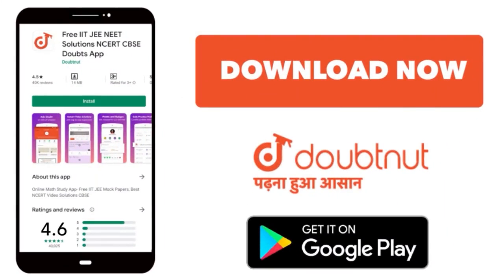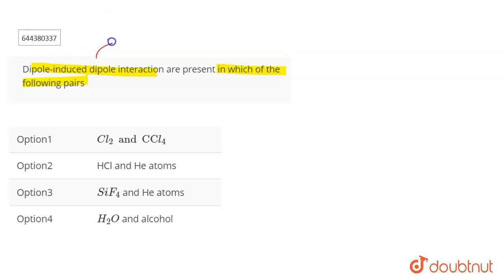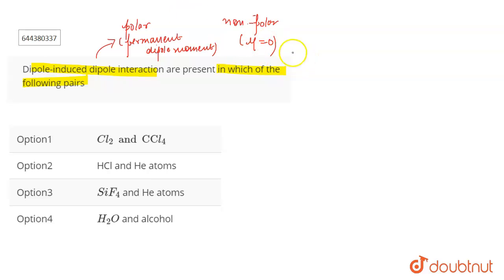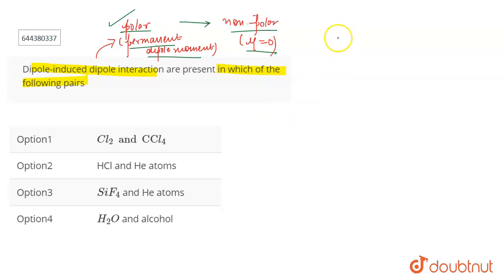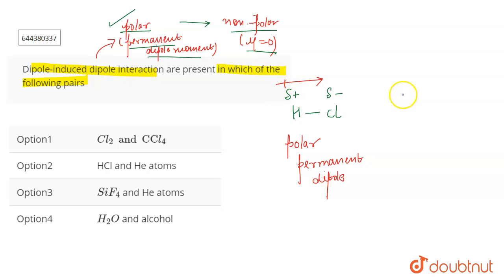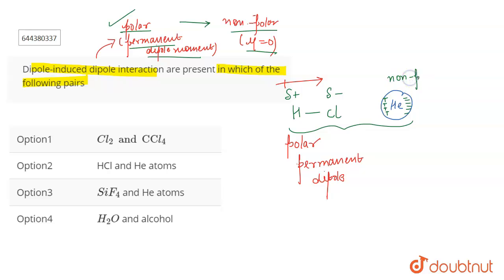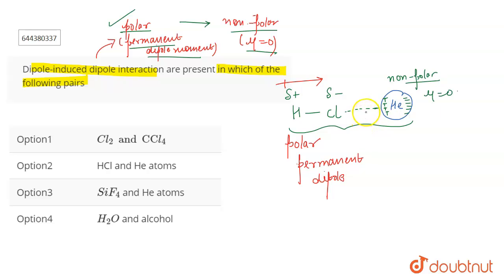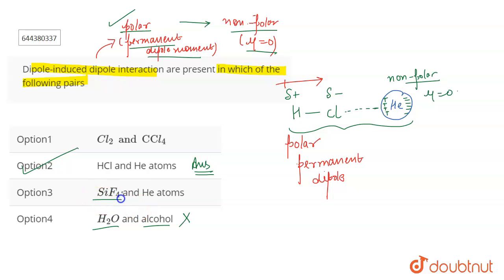Dipole-induced dipole interaction are present in which of the following pairs | 12 | STATES OF M...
Dipole-induced dipole interaction are present in which of the following pairs
Class: 12
Subject: CHEMISTRY
Chapter: STATES OF MATTER
Board:IIT JEE

👉 Have Any Query? Ask Us.